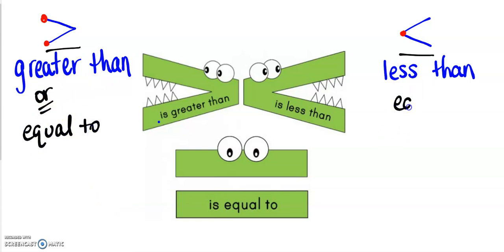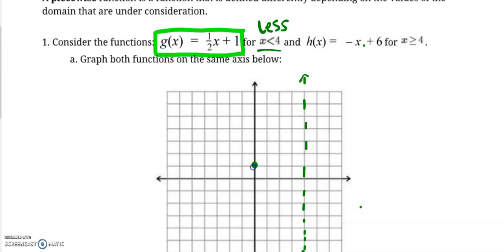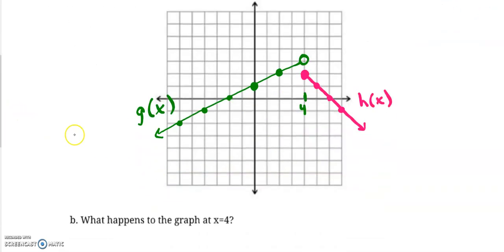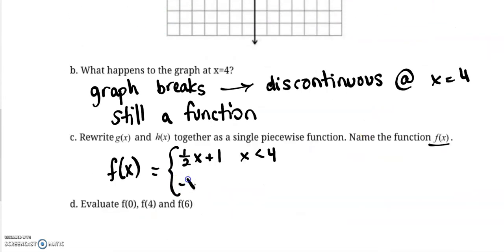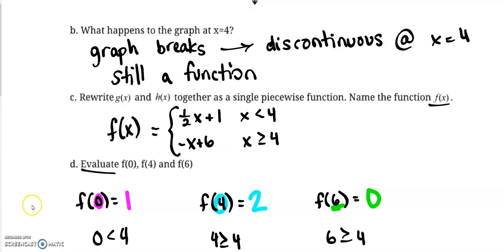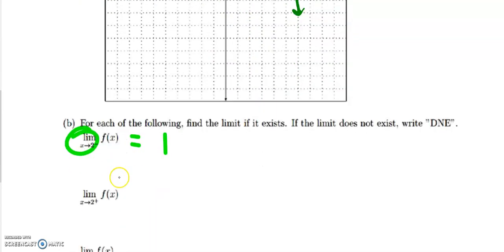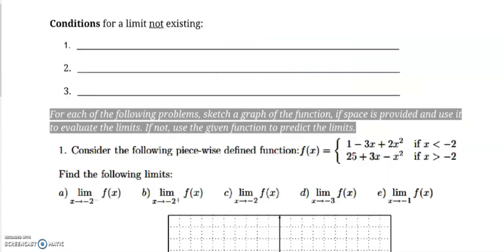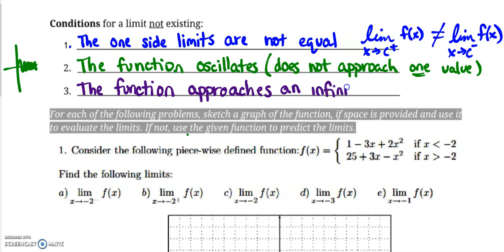Piecewise Functions Part 1